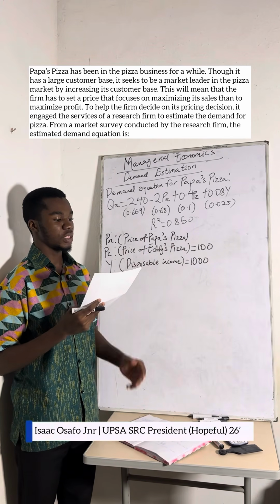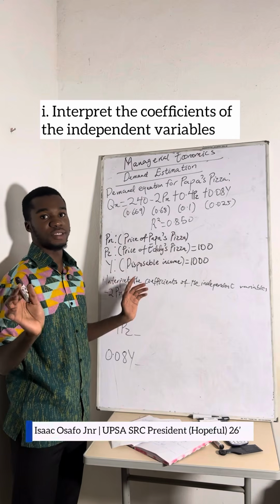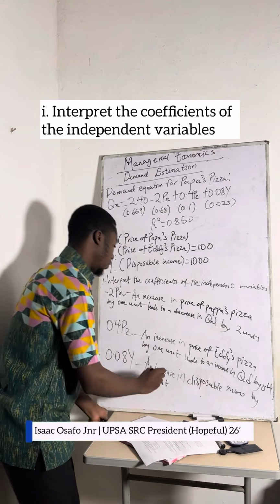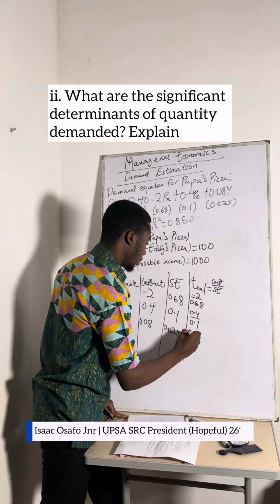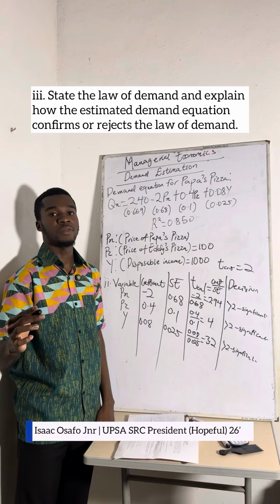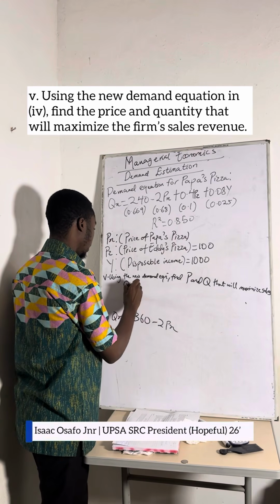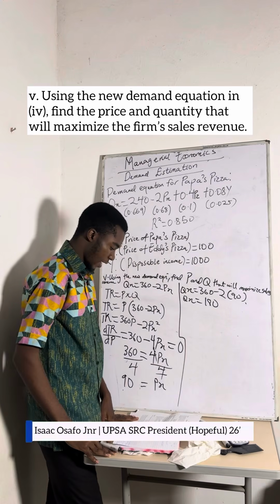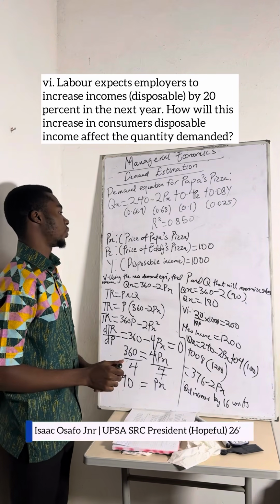MANAGERIAL ECONOMICS - 2025 Trial Question 1